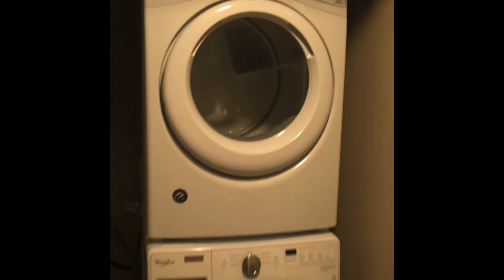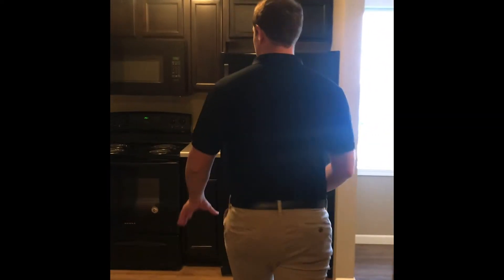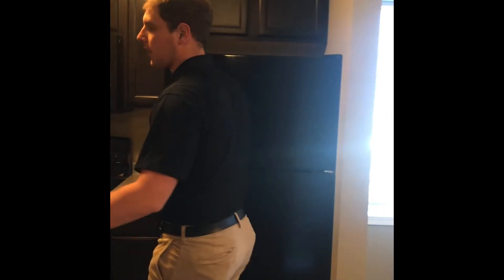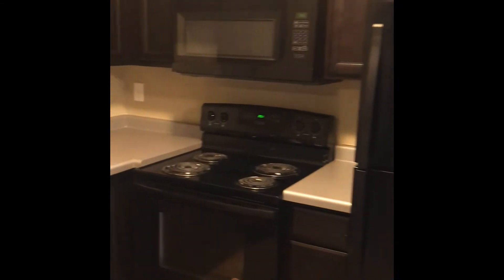Quarters Iowa City | Style F: Studio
This is our studio floor plan at The Quarters Iowa City.